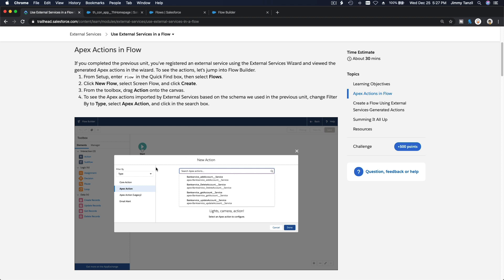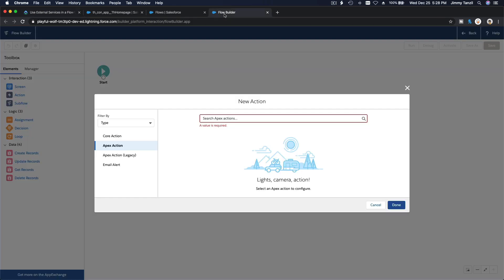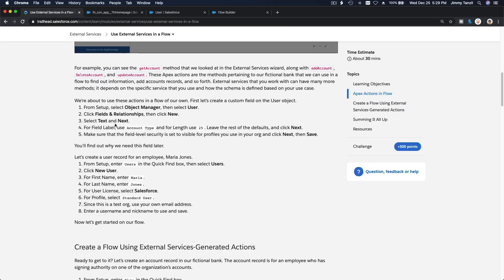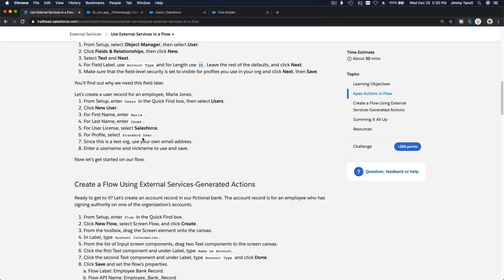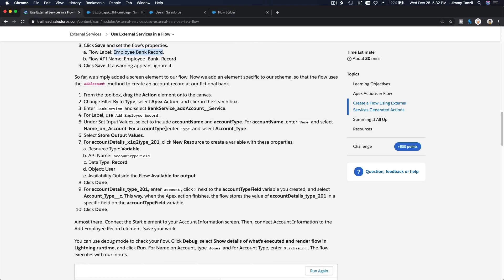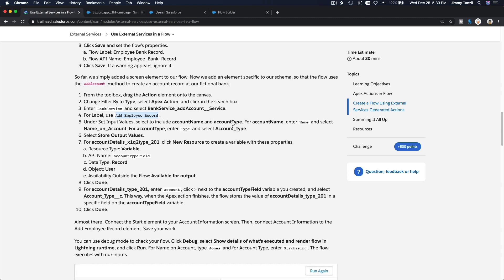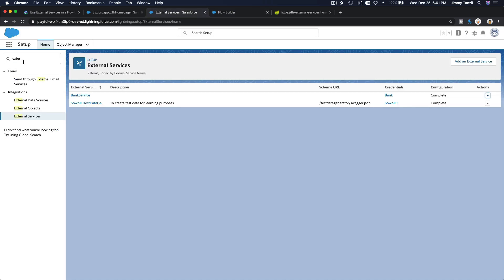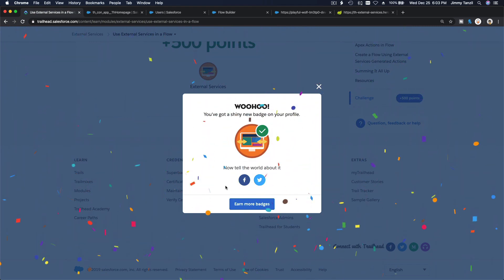Salesforce Trailhead - Use External Services in a Flow + Challenge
Learning Objectives
After completing this unit, you’ll be able to:
Explain why it’s important to develop a mobile rollout strategy.
List the elements of a mobile rollout strategy.